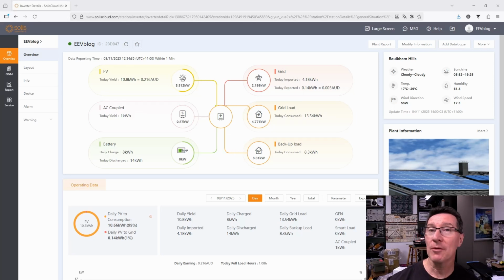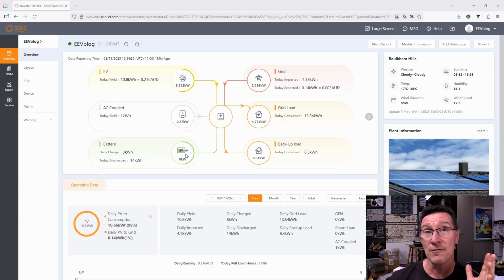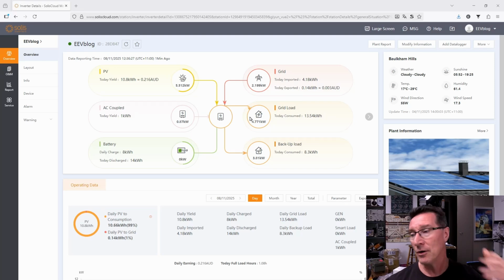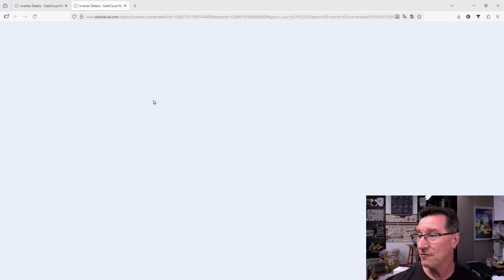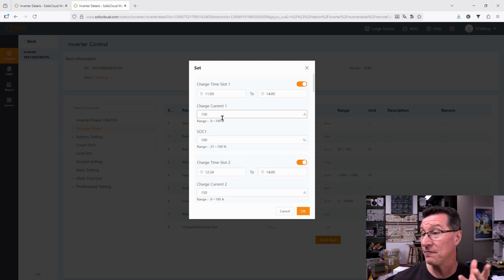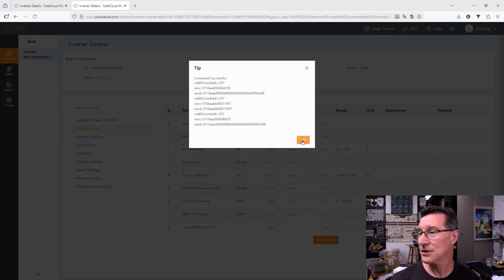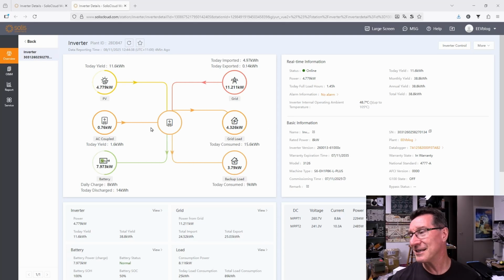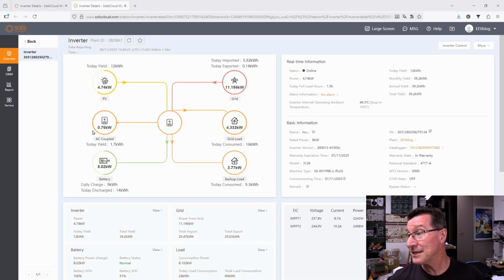Solis Cloud & Battery Charge Timer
First use of the Solis Cloud system for the new Solis S6 hybrid inverter , and getting the charge timer controller to work.